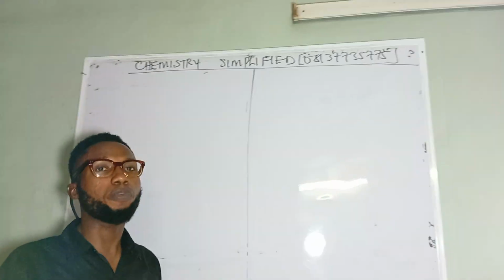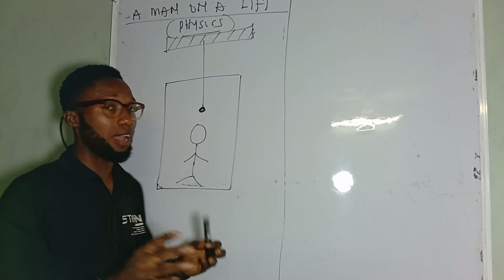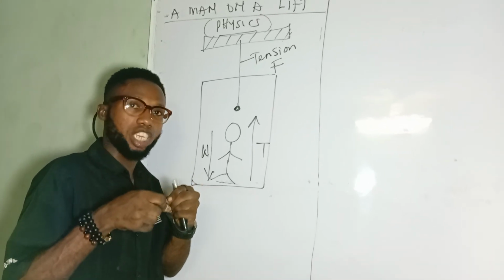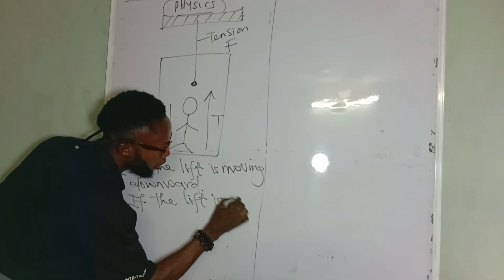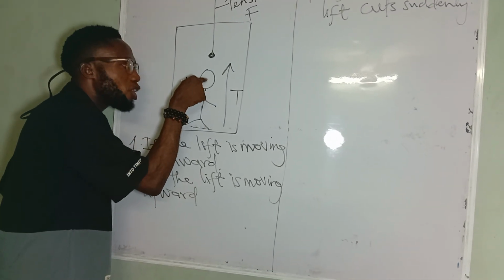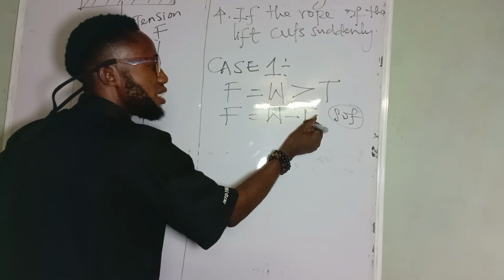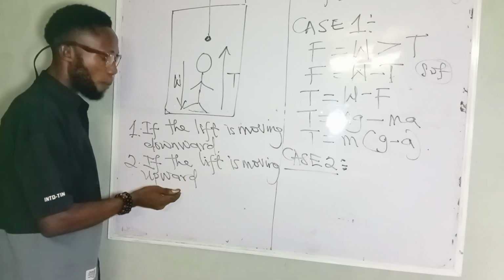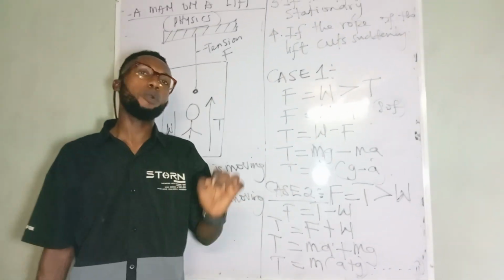PHYSICS: A Man On A Lift | Newton's Laws Of Motion Part 1 |JAMB | WAEC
A Man on a Lift (Elevator) – Forces Explained | Physics Made Easy

In this lesson, I  explain the popular physics concept “A Man on a Lift” by analyzing the forces acting on a person inside an elevator. You’ll understand why a person feels heavier, lighter, or normal depending on the lift’s motion.

We break it down using:
Weight (mg)
Normal reaction (R=T)
Acceleration (a)

This topic is very important for WAEC, NECO, JAMB/UTME, and secondary school physics.
📌 Watch till the end to master exam questions on elevators and apparent weight.